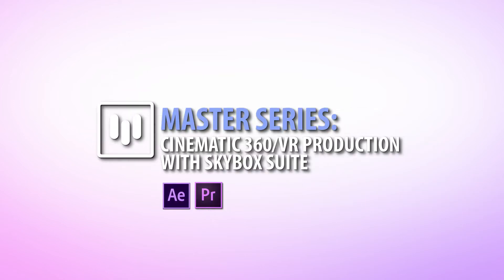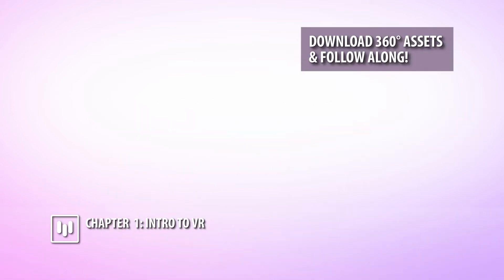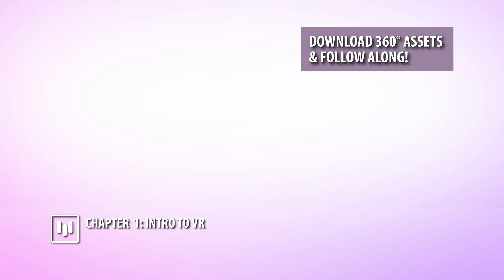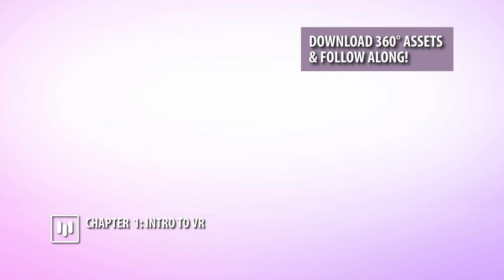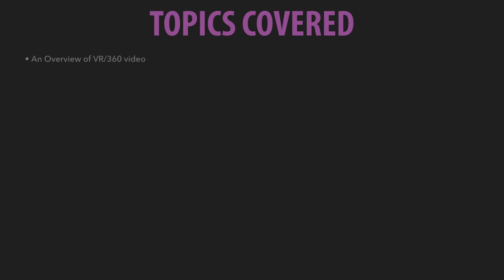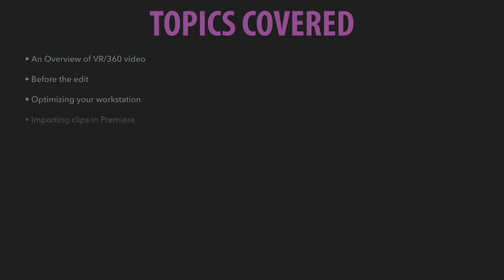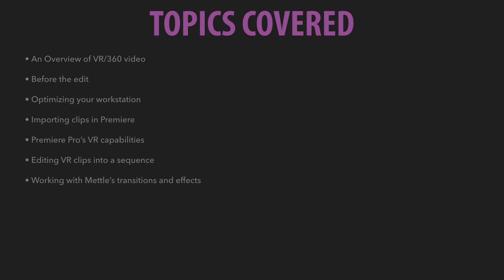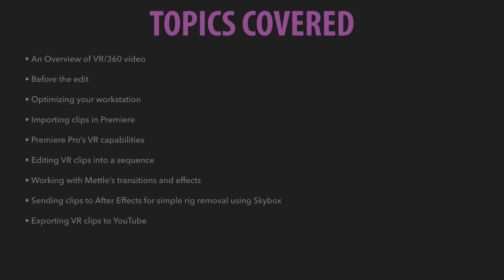360/VR Master Series: Chapter 1.0 | Overview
The 360/VR Master Series teaches Cinematic 360/VR Production in After Effects and Premiere Pro using Mettle SkyBox Suite. Host: Nick Harauz.

SkyBox Suite is a set of 360/VR production tools for Adobe After Effects and Premiere Pro. They bring 360 production capabilities into those software hosts. They cover basic workflow, post FX, transitions and export to 360 format.

Host: Nick Harauz is an Adobe Certified Trainer in Premiere Pro and After Effects. Keep up with Nick on Twitter